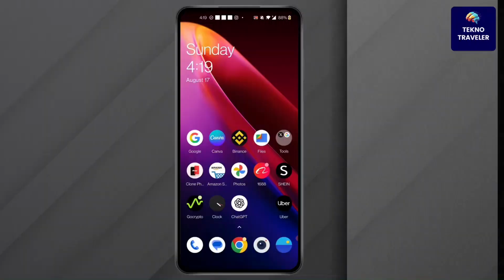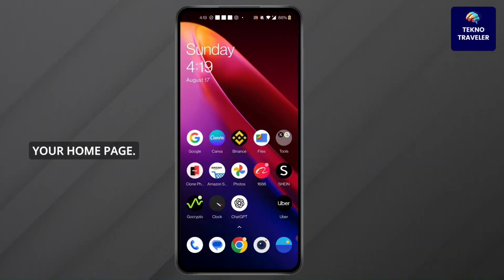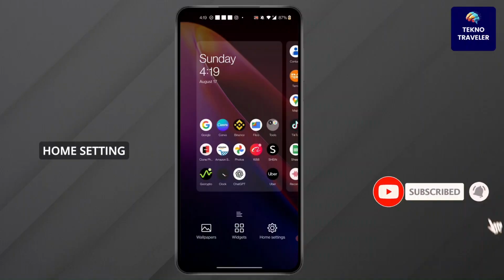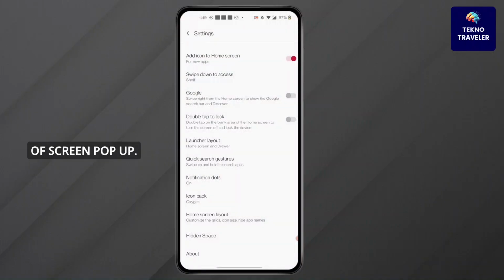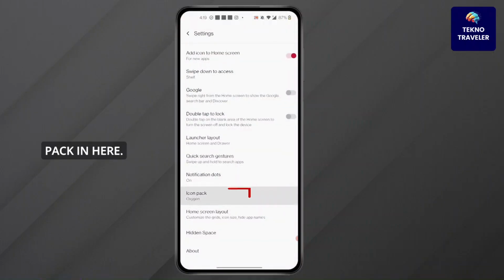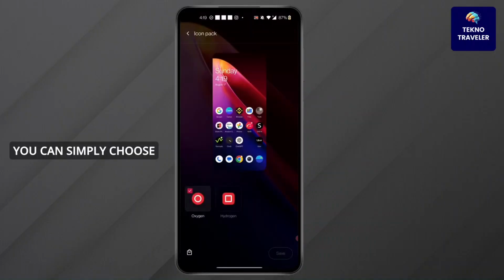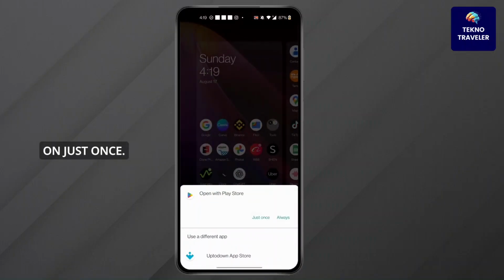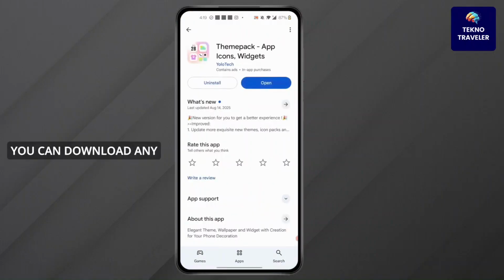HOW TO CHANGE APP ICONS ON ANDROID PHONE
Intro Paragraph:
Learn how to change app icons on Android phone easily. Customize your home screen, apply icon packs, and fix issues with icons not updating. Step-by-step guide for Android 2025.

What You’ll Master:

Change app icons using built-in launcher

Apply third-party icon packs

Customize individual app icons

Fix icons not updating after change

Organize home screen with custom icons

Use widgets and shortcuts for extra style

Restore default icons when needed

Engagement Booster:
Pro Tip: Use a launcher like Nova or Action Launcher for full icon customization.